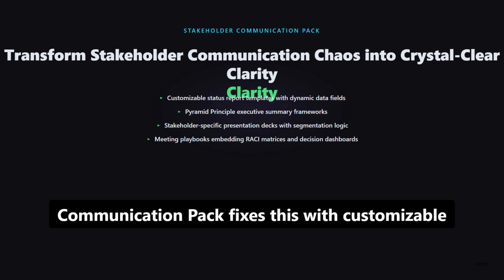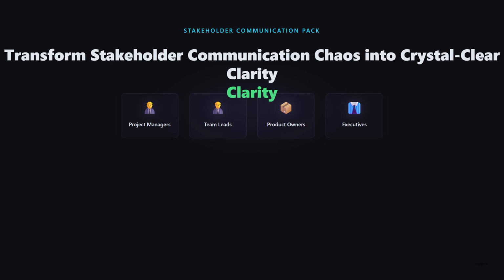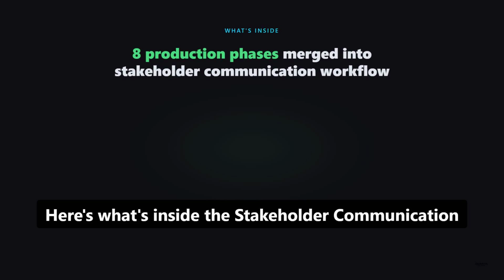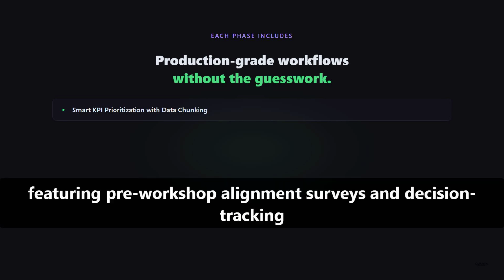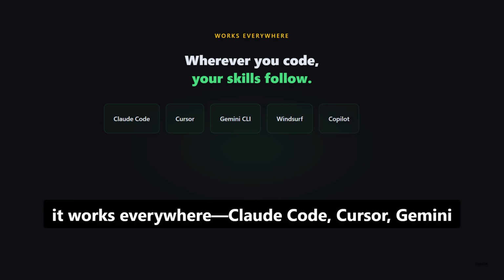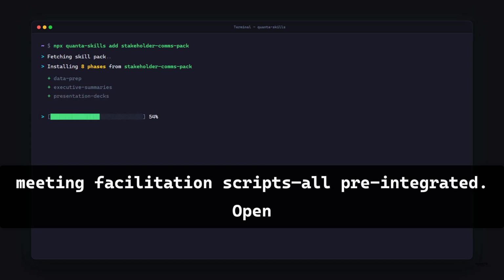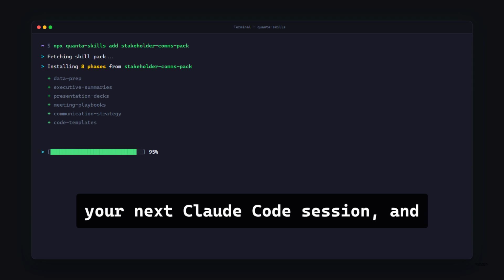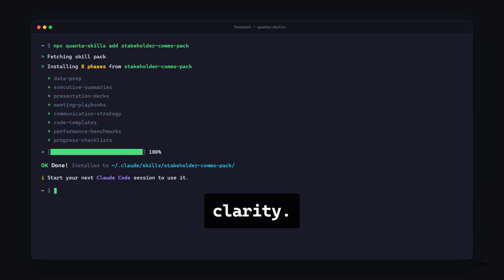Stakeholder Comms — AI Skill Overview | SkillForge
Tired of explaining stakeholder comms best practices to your AI agent every single project?

You write the same CLAUDE.md instructions, the same .cursor/rules, the same prompts — over and over. Your AI agent is powerful but it doesn't know stakeholder comms patterns until you teach it. Every. Single. Time.

Install the Stakeholder Comms AI skill in one command and your agent instantly gets it:

npx quanta-skills install stakeholder-comms

📌 WHAT THIS SKILL COVERS:
• Identifies key stakeholders and their communication preferences based on project role and influence.
• Prioritizes information delivery to align with stakeholder goals and decision-making timelines.
• Translates technical code details into clear, non-technical summaries for diverse audiences.
• Adapts communication style to maintain transparency and manage expectations throughout development.

🔧 HOW TO INSTALL:
1. Open your terminal
2. Run: npx quanta-skills install stakeholder-comms
3. Done — your agent reads it automatically